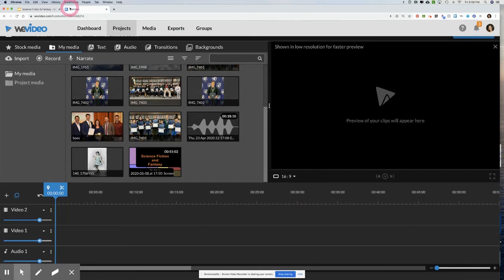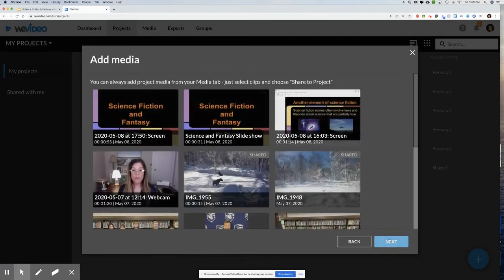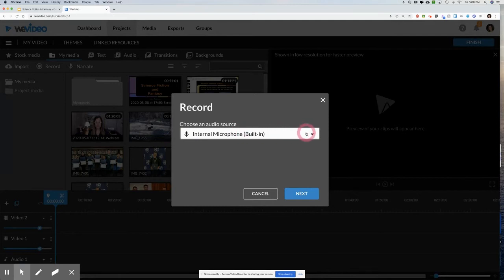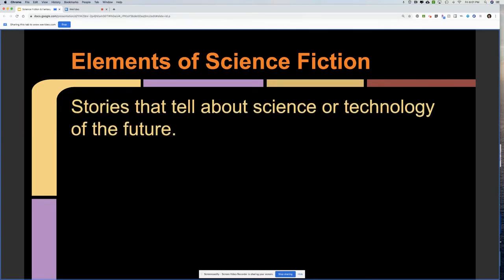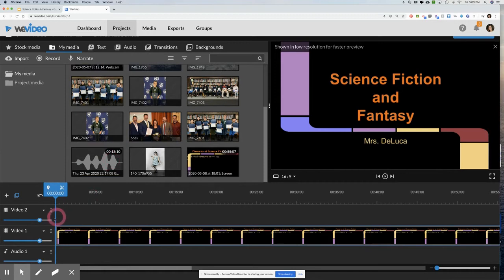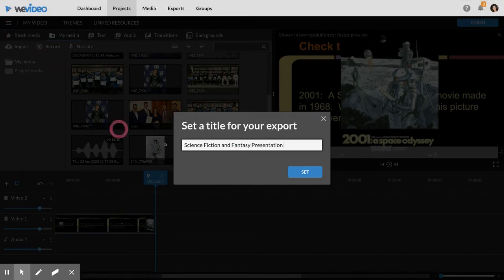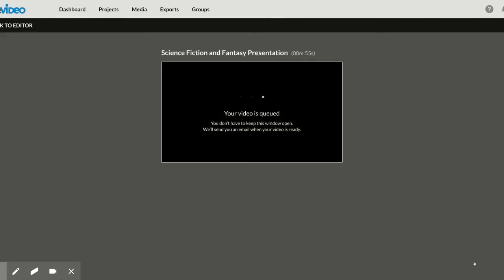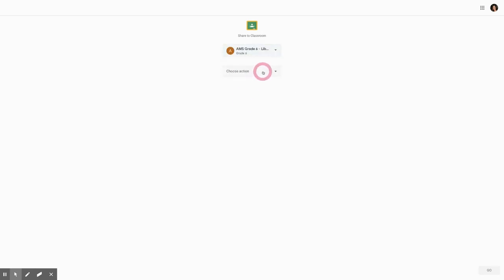WeVideo Screencast a Google Slides Presentation with Narration